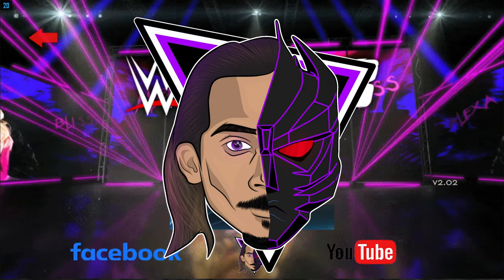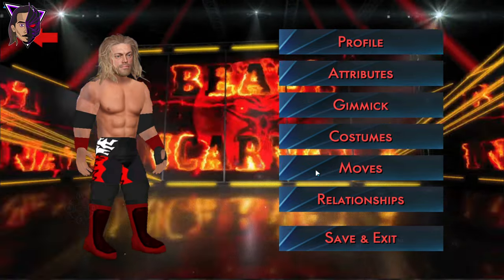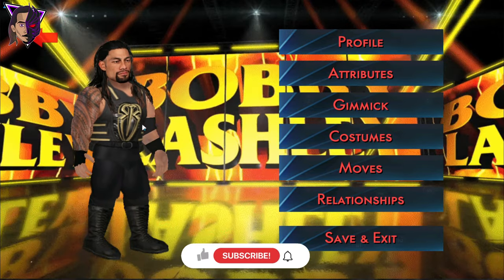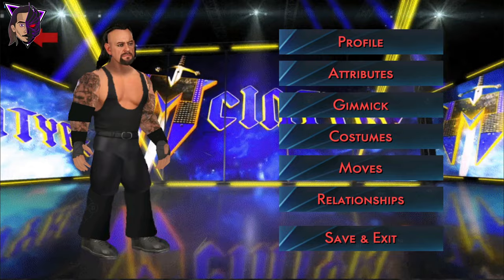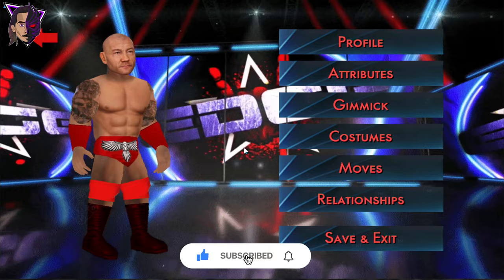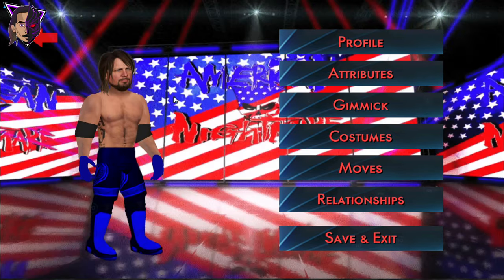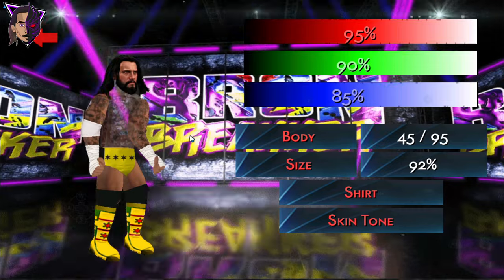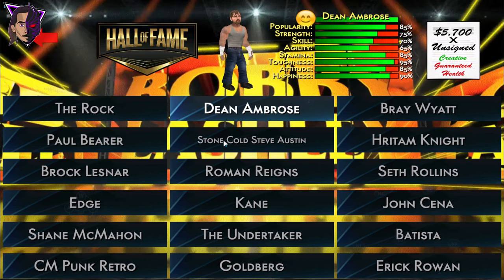WR2D 2K23 By Demon Knight - DLC Characters Roster Superstar Showcase!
🌟About This Video - In this video I have shown all superstars created in DLC Extra Character in Wrestling Revolution 2d WR2D 2K23 By Demon Knight. More information and updates in the video.

🌟 Wrestling Revolution 2D WR2D 2K23 BY DEMON KNIGHT Android

KEY WORDS-
2k23 wwe music,
wwe evolution game,
wwe2k24 update,